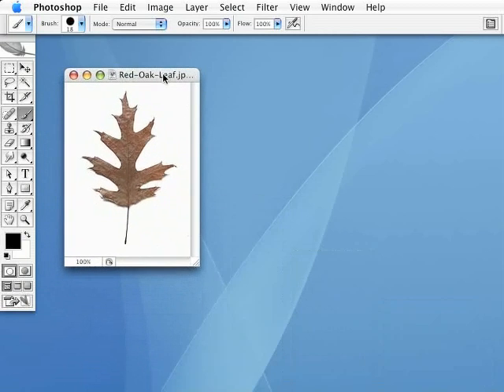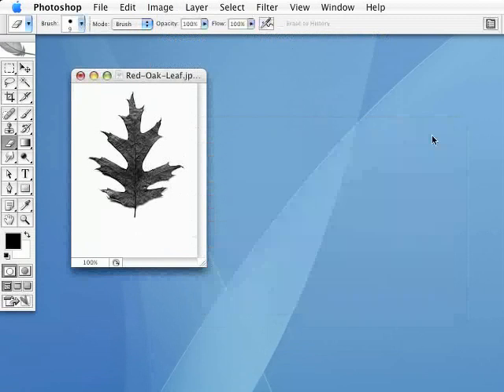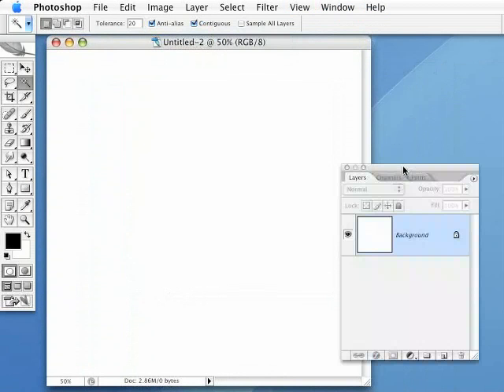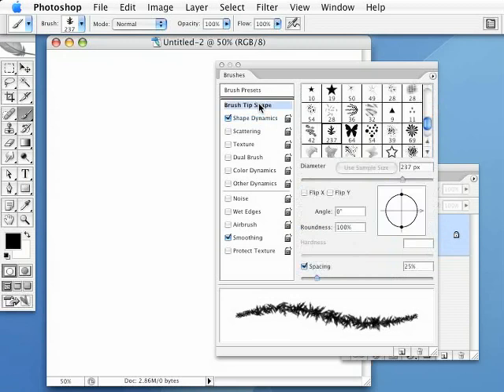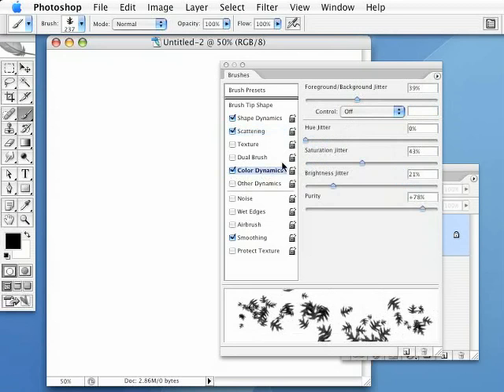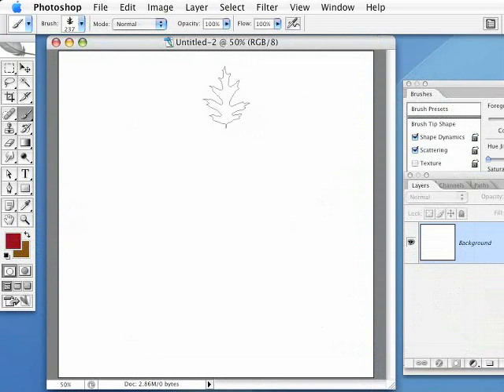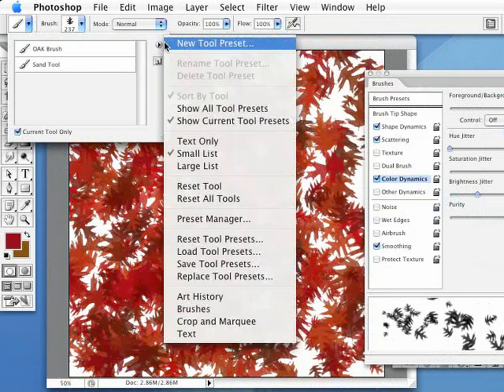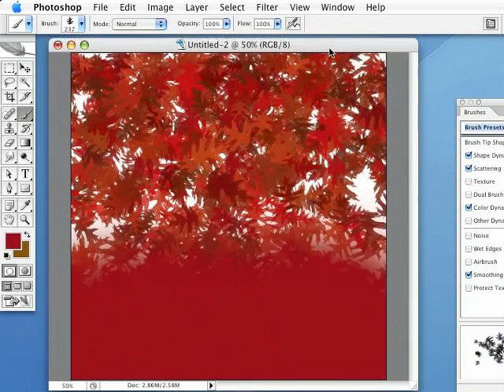Custom Leaf Brush